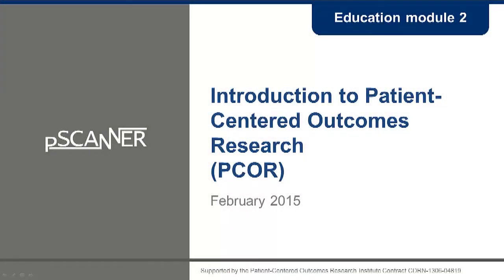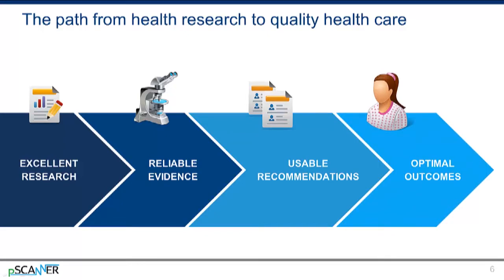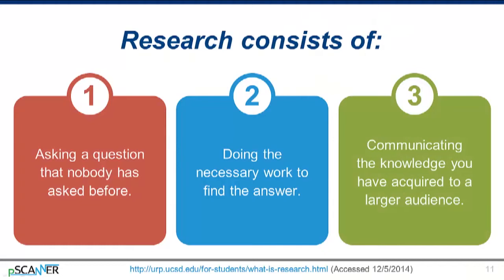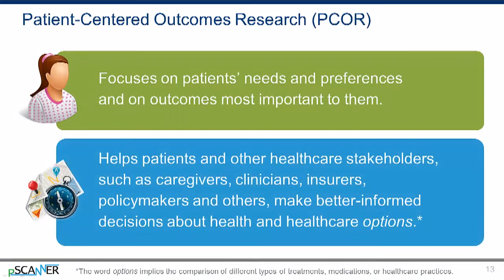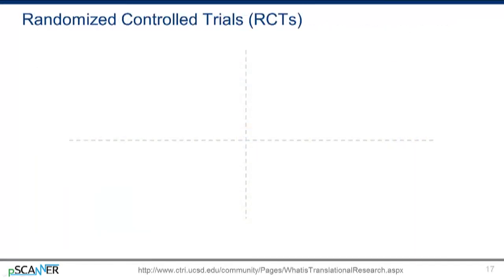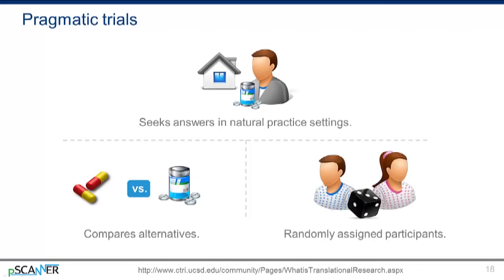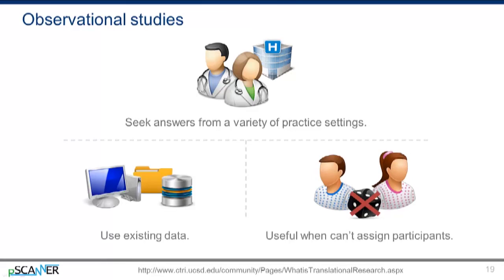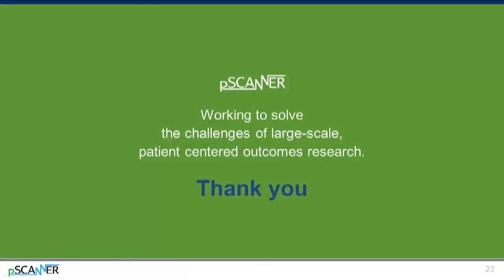Module 2: Introduction to Patient-Centered Outcomes Research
The module will provide a general introduction to the topic of patient-centered outcomes research (PCOR), a new field that has emerged from the traditions of biomedical and health services research.